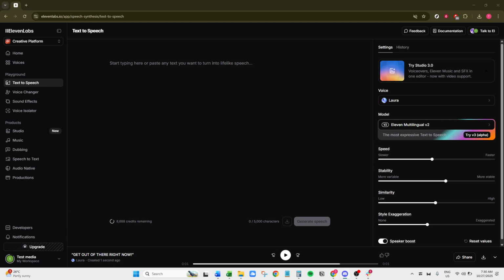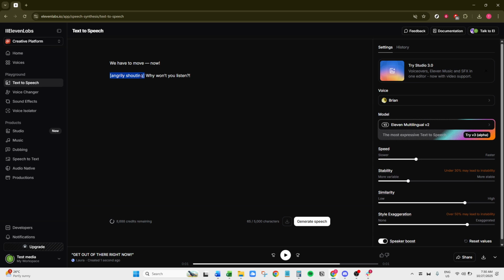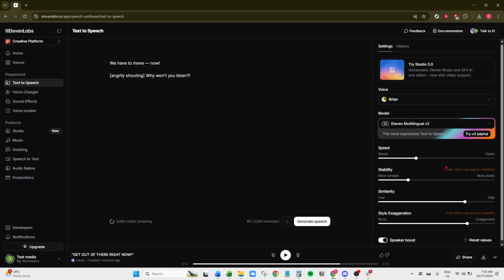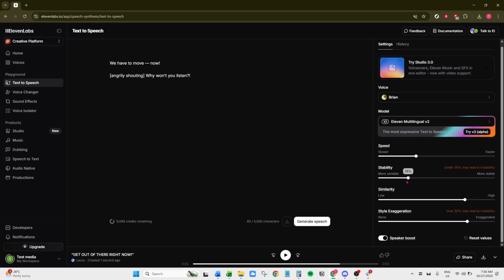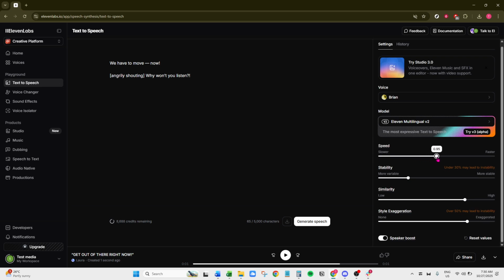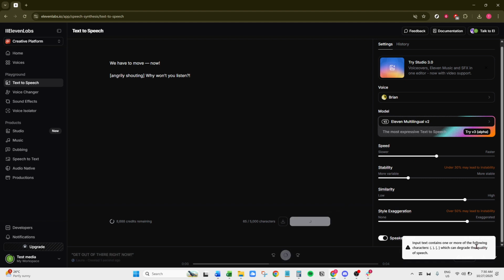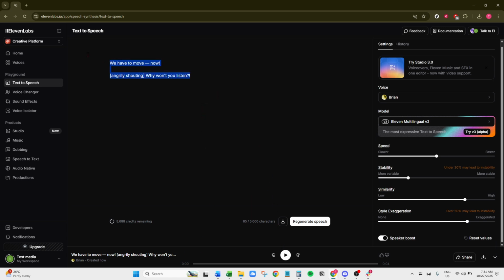How To Use Elevenlabs Text To Speech Correctly [2026 Guide]